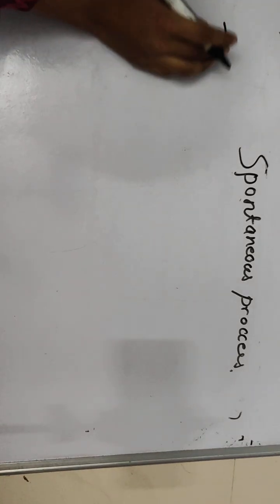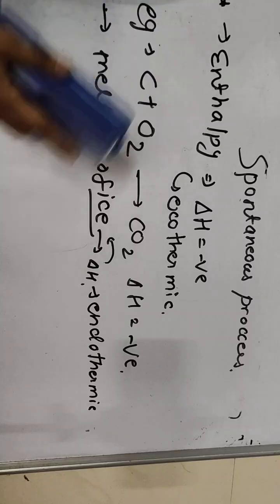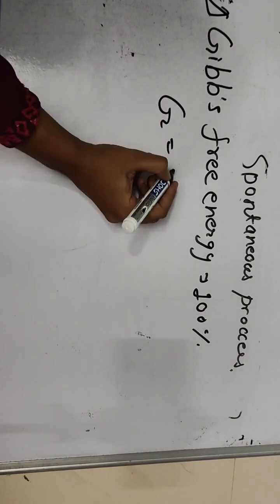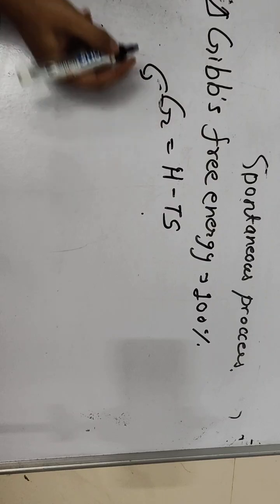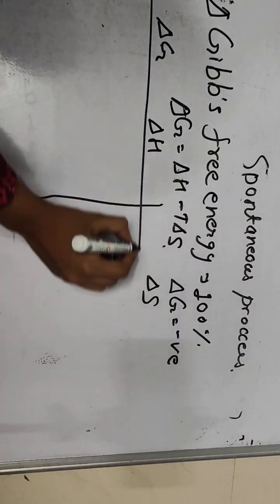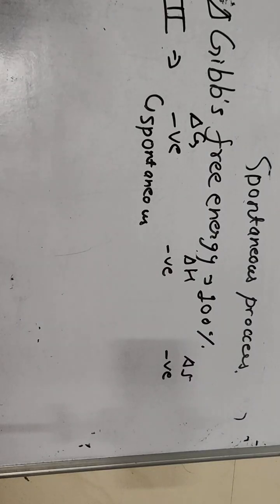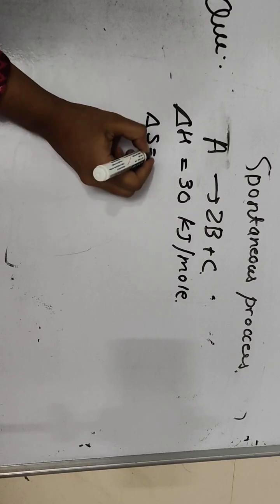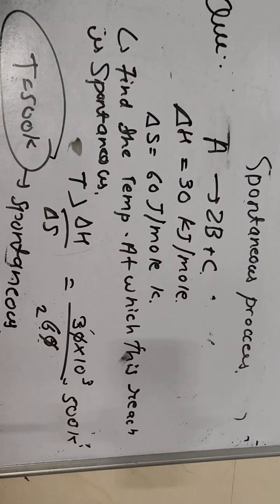Gibb's free energy | Thermodynamics